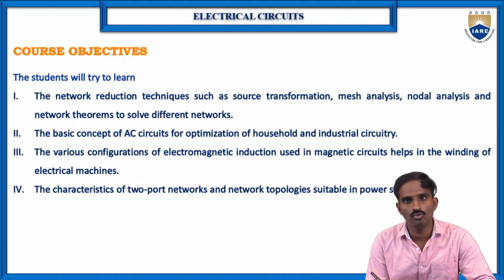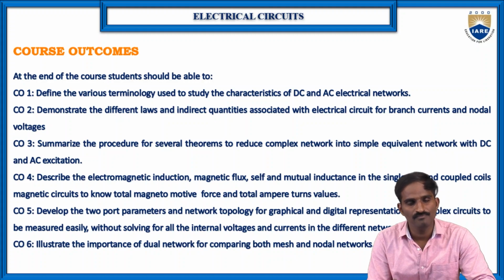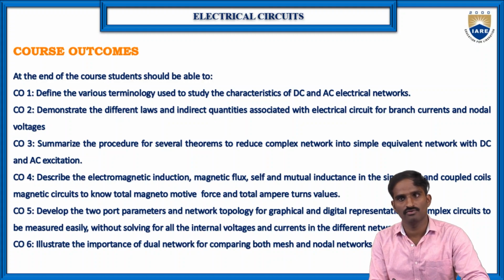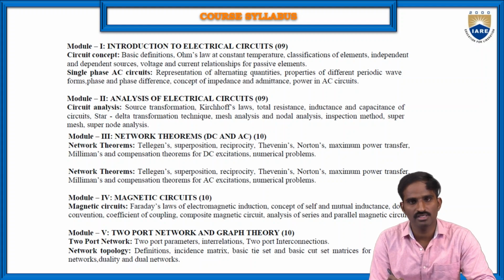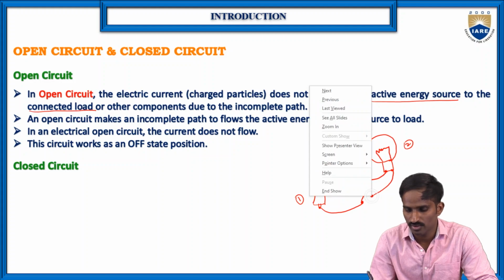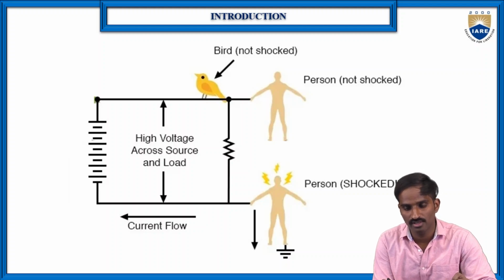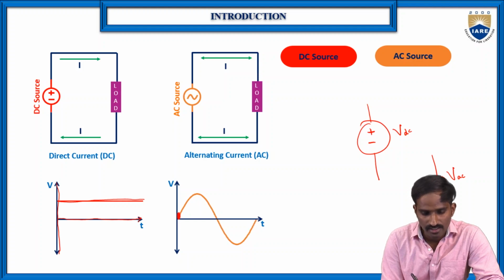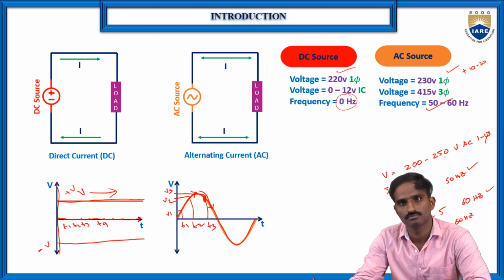Electrical Circuits by Dr. Ranjith Kumar Gatla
Electrical Circuits by Dr. Ranjith Kumar Gatla | IARE

Telangana, India.